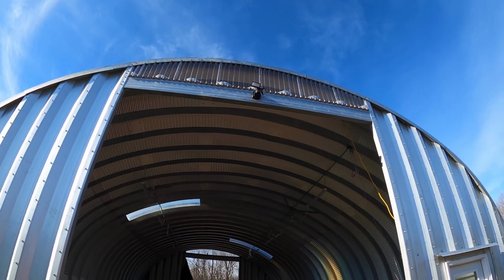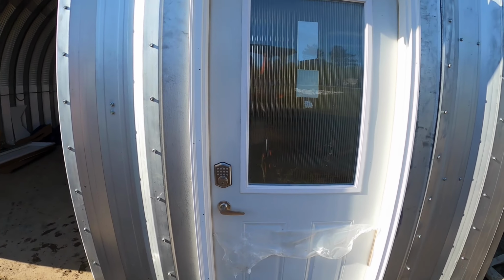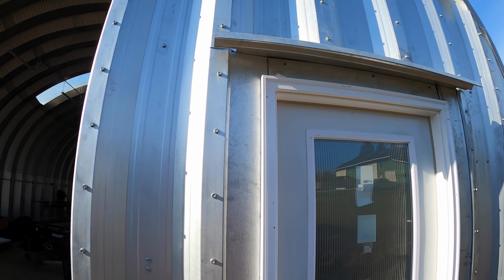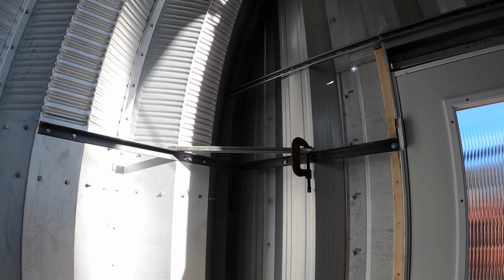Ep. 4 30x50 Quonset Workshop Build Series